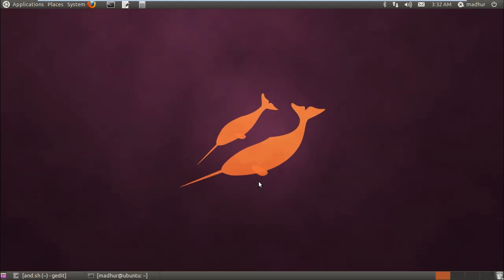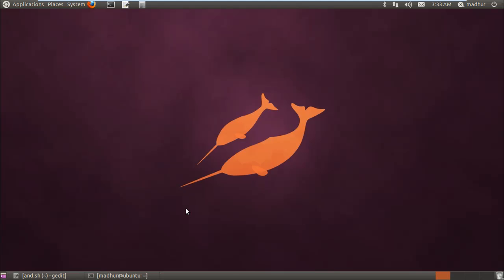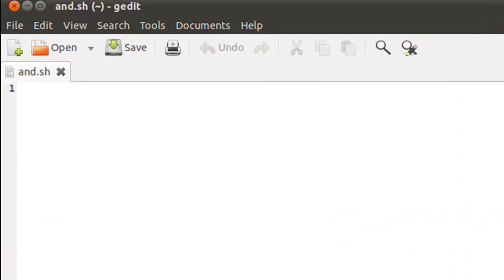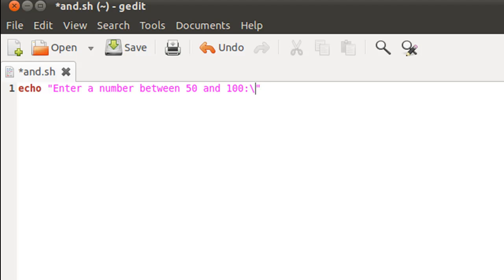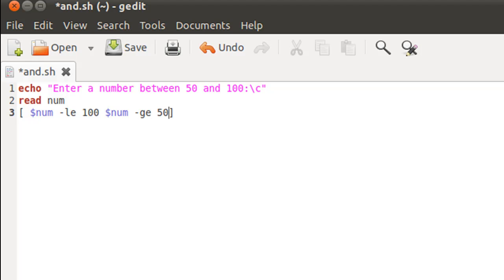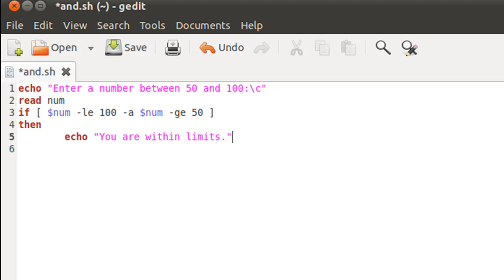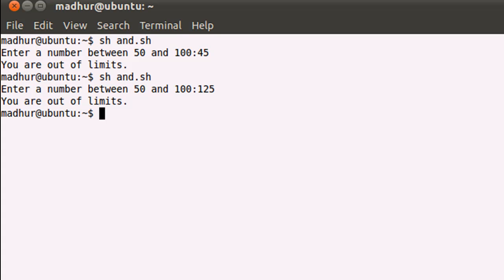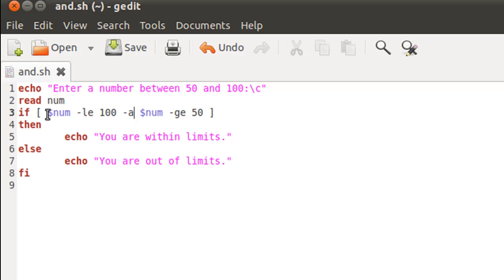Shell Scripting Tutorial-34: The 'AND' Logical Operator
In this tutorial you'll learn to use the '-a' operator as a logical connective between test conditions.